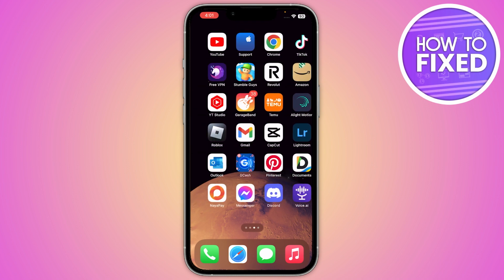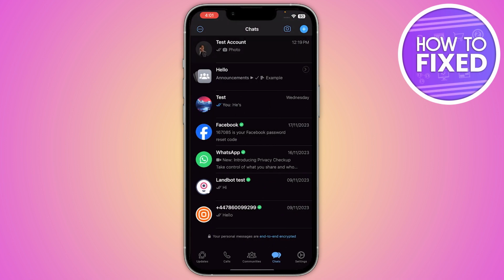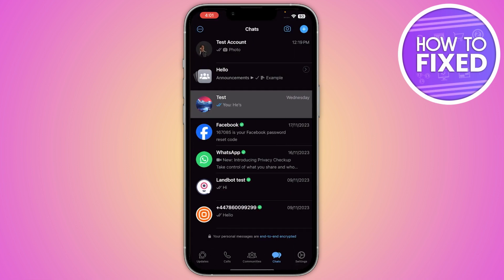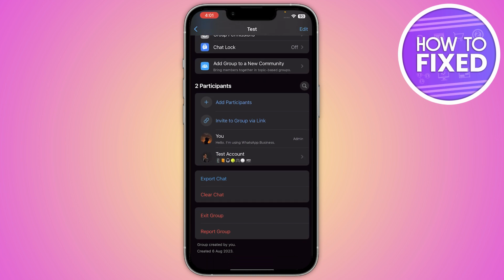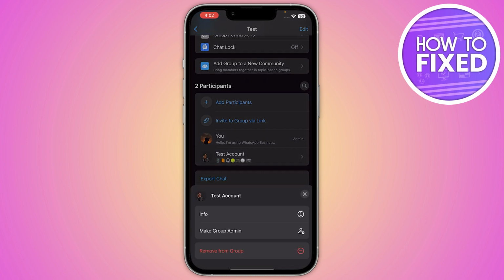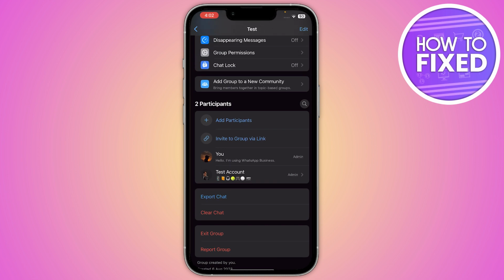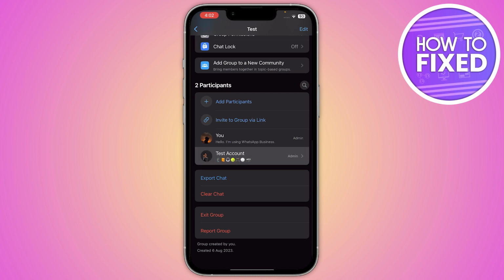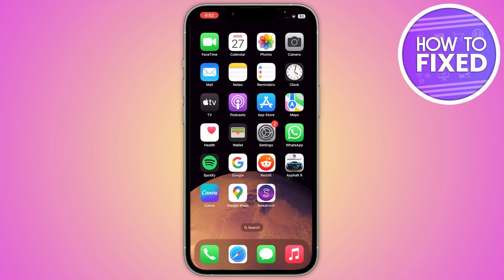How to Make Group Admin on WhatsApp (2024)